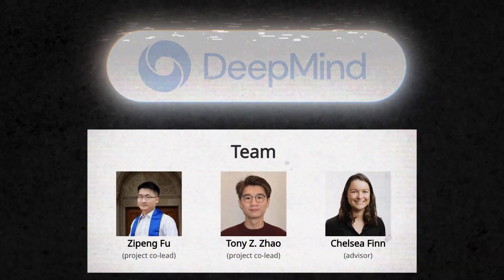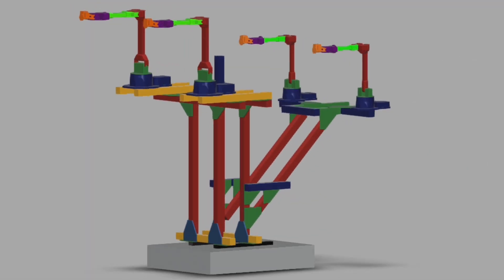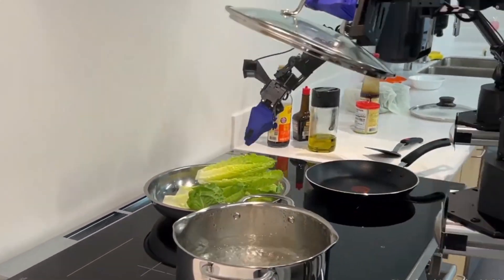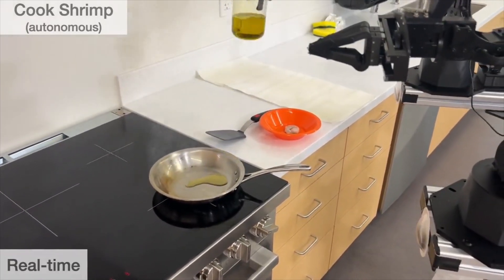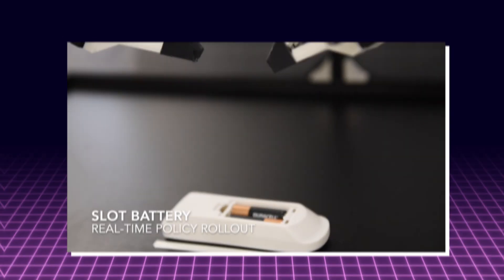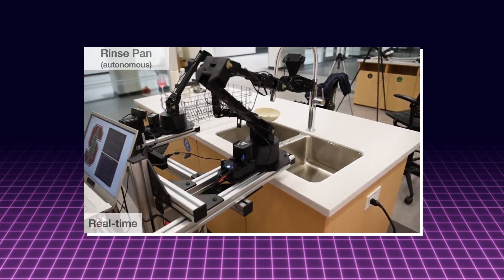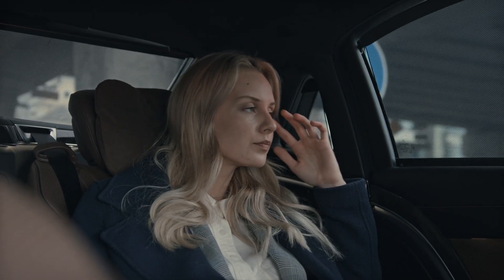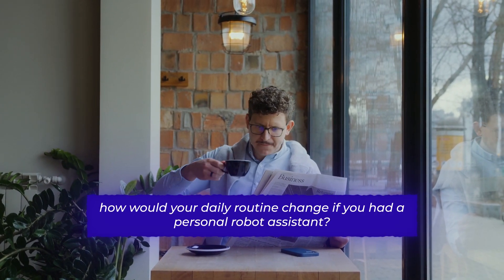Google Deepmind Mobile Aloha Robot Leaves Everyone Speechless!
Meet Mobile Aloha, the world's most versatile household robot! The brains at Google Deepmind and Stanford University have come up with a truly remarkable breakthrough in the world of Ai Robotics. This bimanual marvel doesn't just tidy up - it cooks, cleans, and cracks eggs with the finesse of a Michelin chef. Forget clunky bots; Mobile Aloha navigates tight spaces like a master chef, opening cabinets, grabbing ingredients, and whipping up your favorite meal while you kick back! ‍

But it's not just a kitchen whiz! Mobile Aloha folds laundry, dusts like a ninja, and even puts away the dishes. Think Roomba on steroids with the dexterity of a Cirque du Soleil performer! ✨